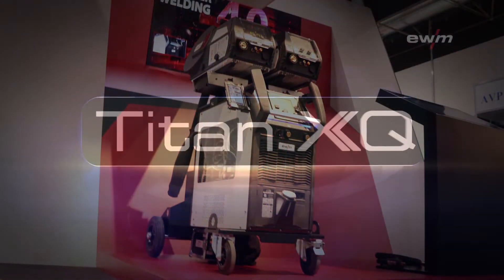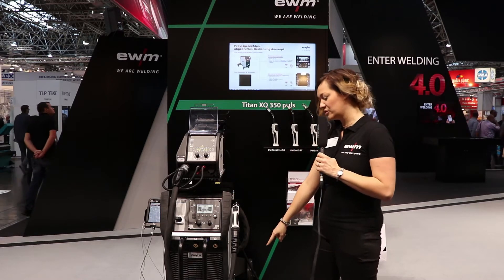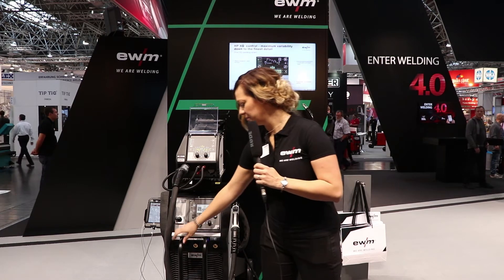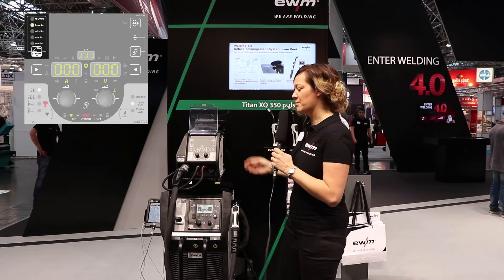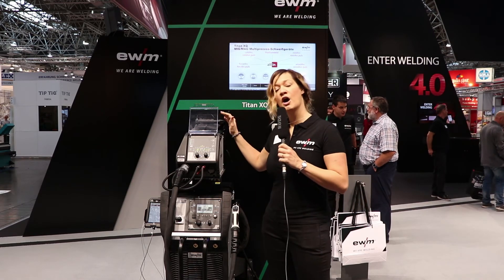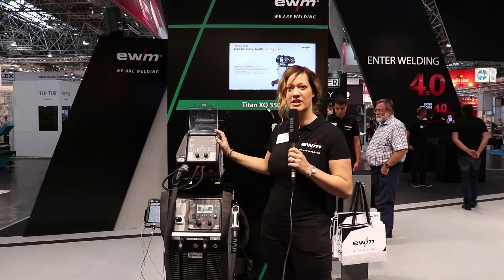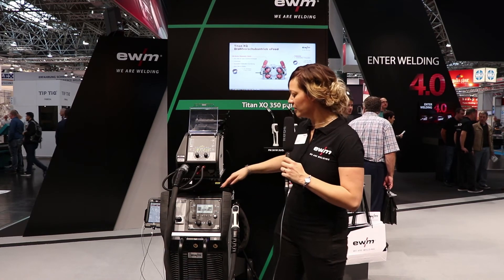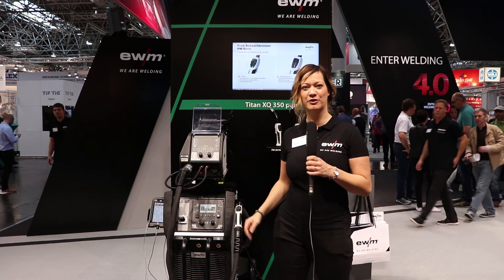EWM Titan XQ – English Product Presentation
EWM inverter welding machine Titan XQ – the future of welding

Can be configured down to the last detail for every requirement. Available are models for 350 A, 400 A, 500 A and 600 A, gas or water cooled.